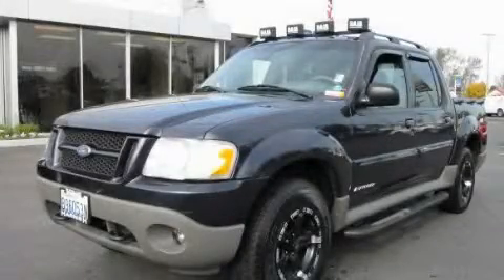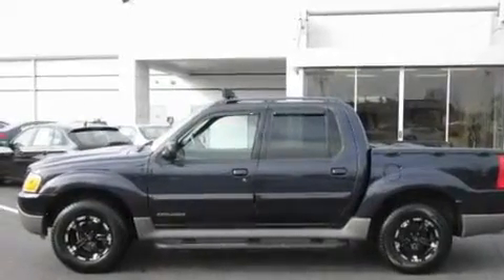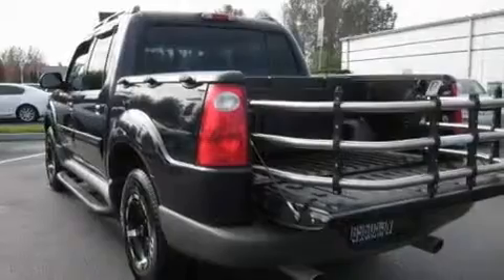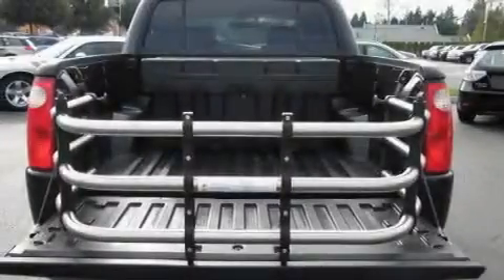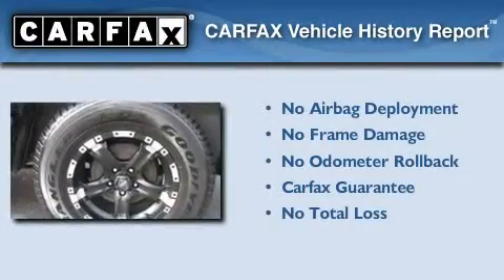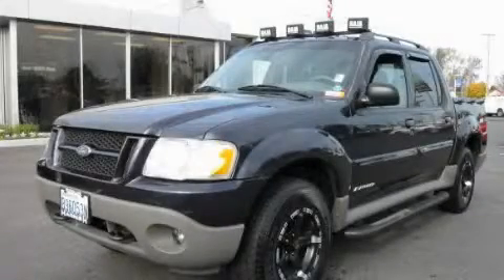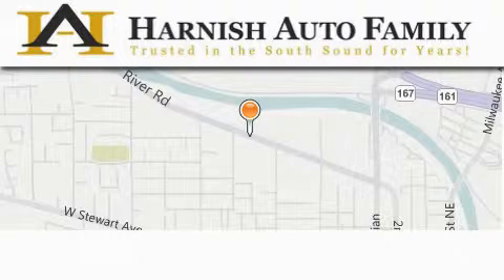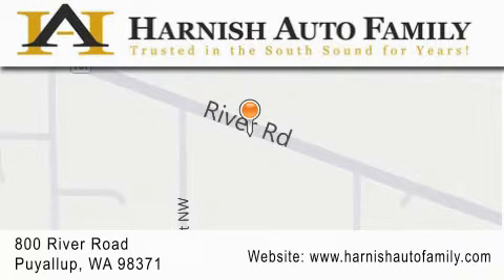Pre-Owned 2001 Ford Explorer Puyallup WA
Year: 2001
 Make: Ford
 Model: Explorer
 Engine: 4.0L V6 EFI
 Trans.: Automatic
 Exterior: Dark Blue
 Miles: 72,683
 Interior: Gray
 Stock: U2913

 2001 Ford Explorer Puyallup WA